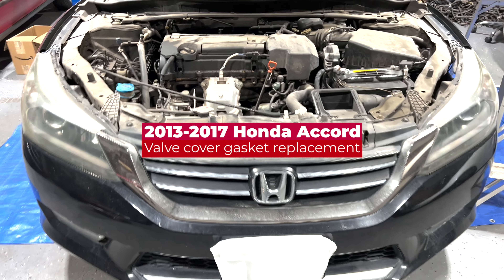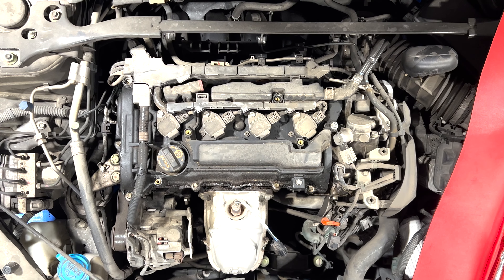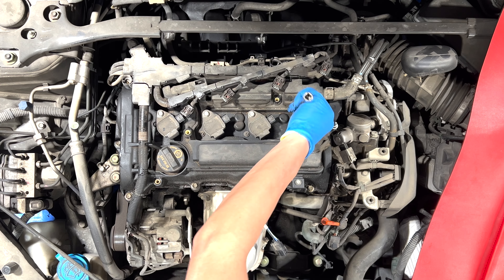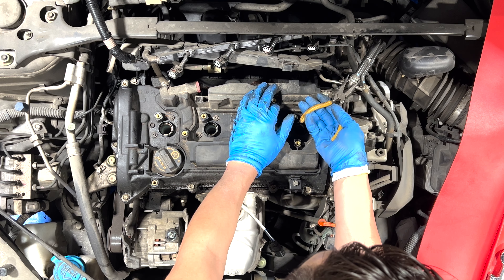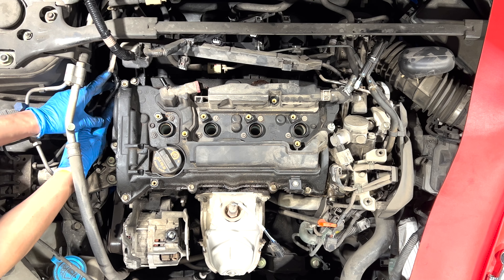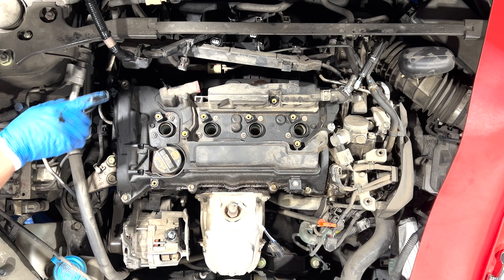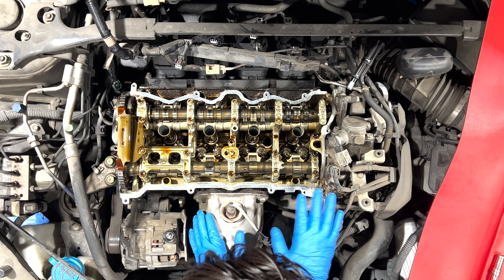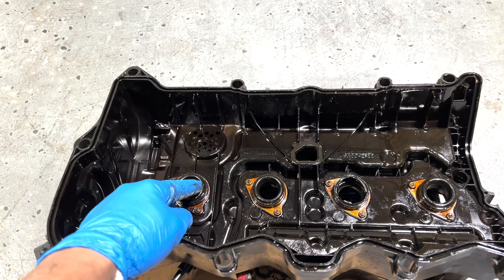2013 - 2017 Honda Accord valve cover gasket replacement